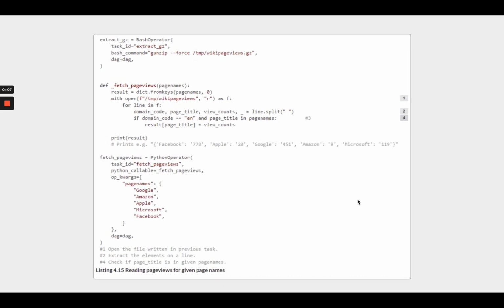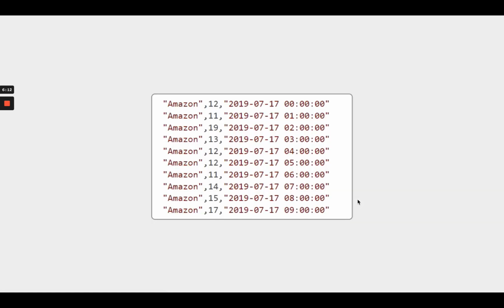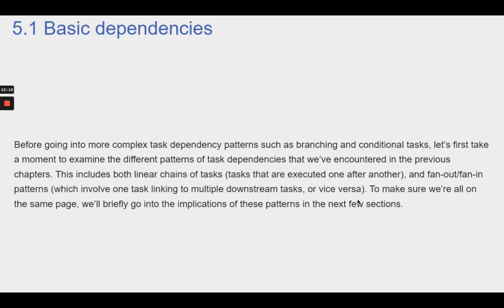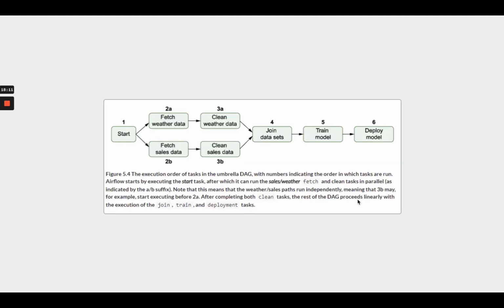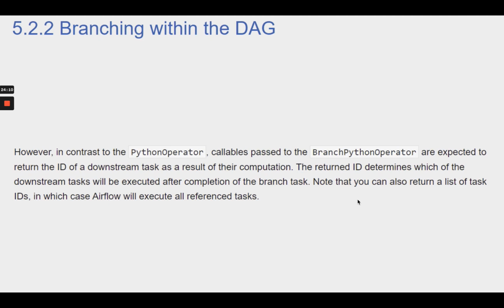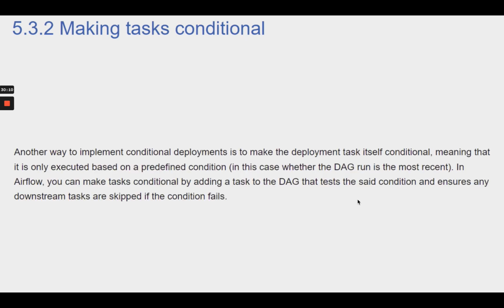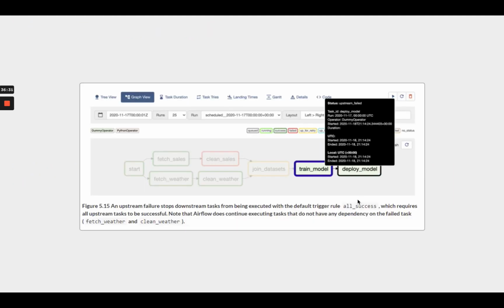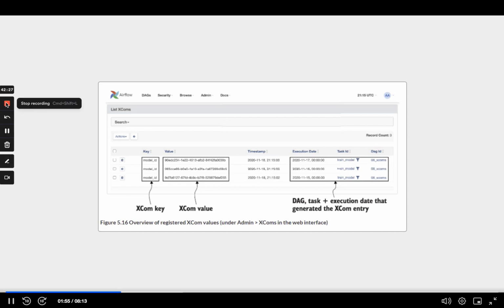Data Oriented Program Part 12